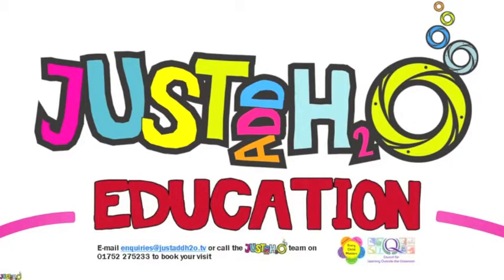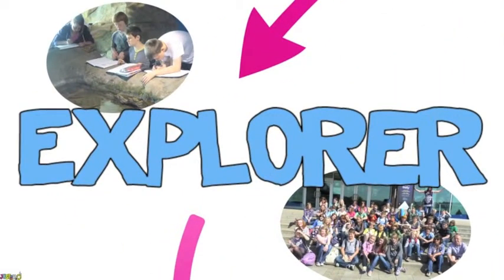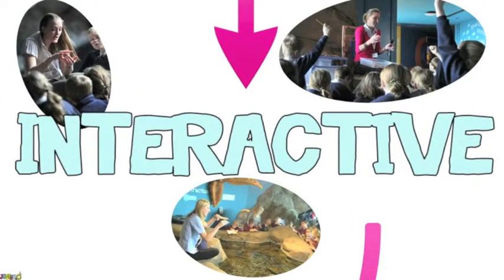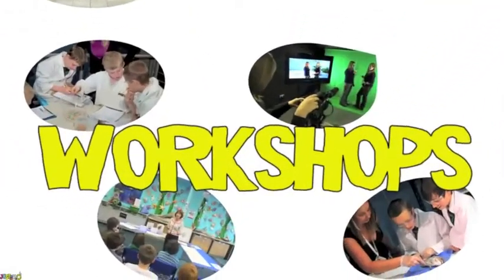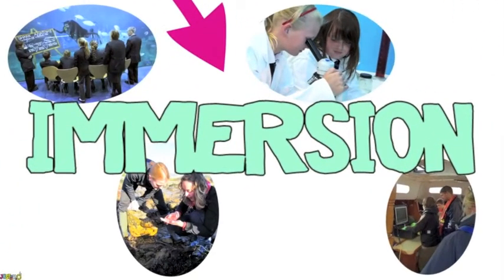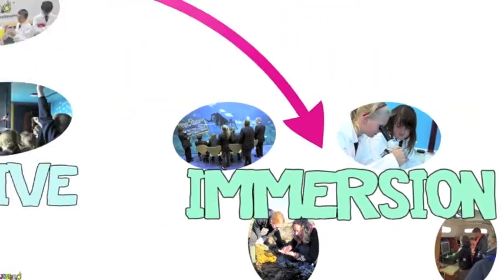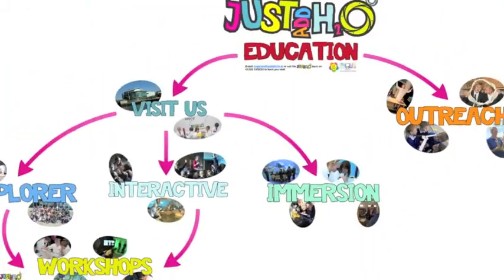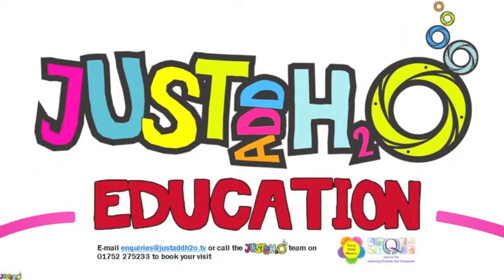Just Add H2O guide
This presentation will give you a brilliant insight into the programmes we offer and just exactly what we can do for you.